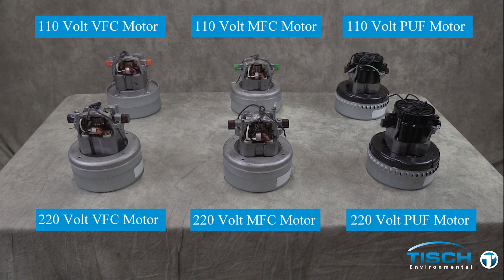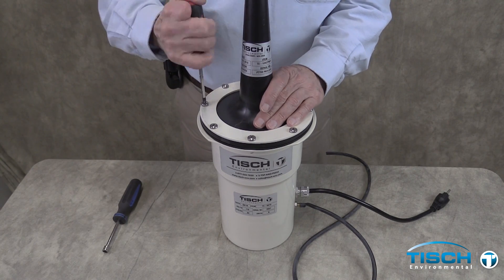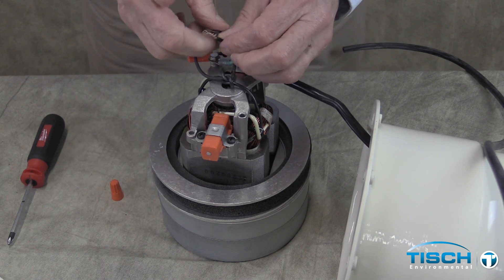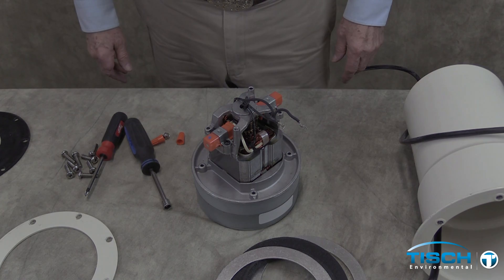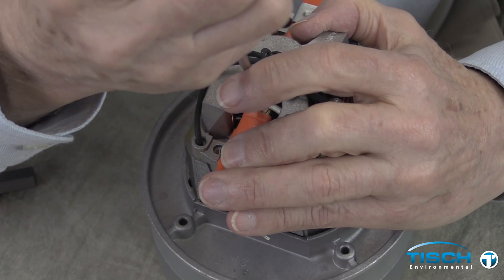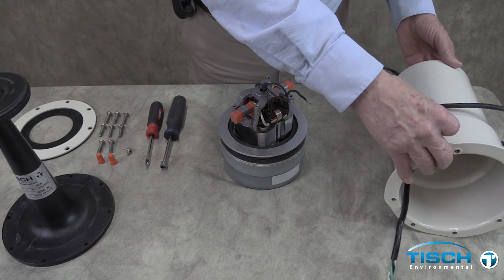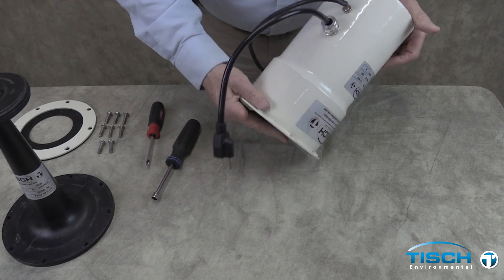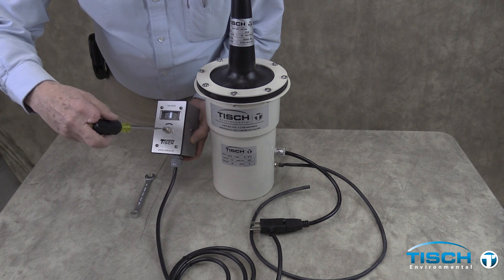High Volume Air Sampler Brush Change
How to complete a brush change on a Tisch Environmental High Volume Air Sampler.